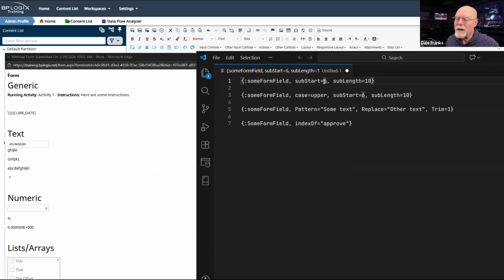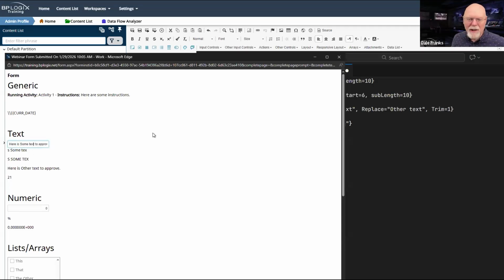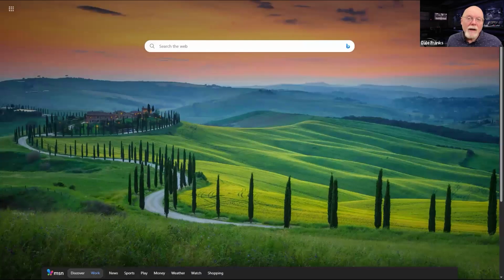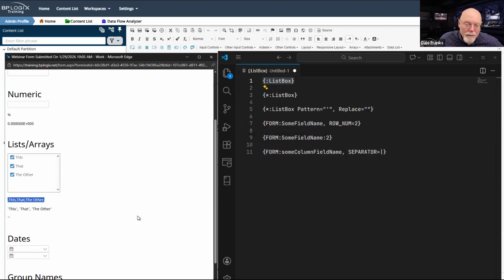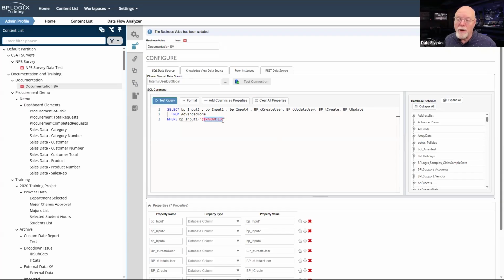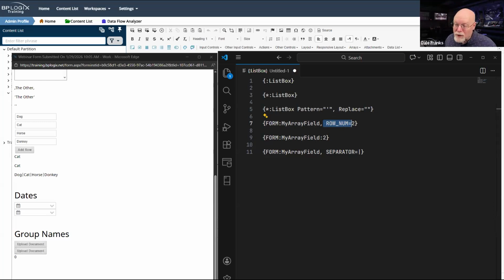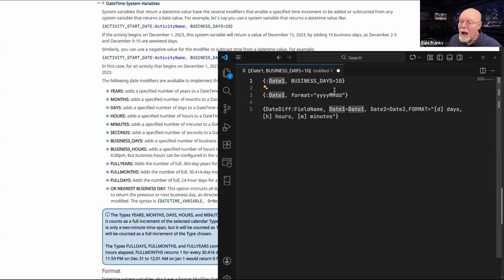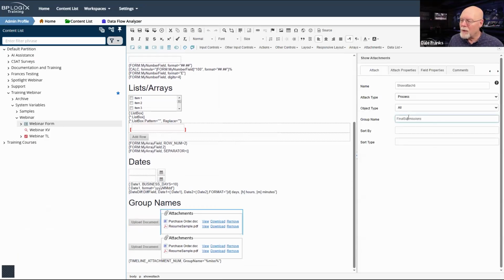Training Webinar - System Variable Parameters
In this episode, Dale discusses the various paramaters that are available for diofferent types of System Variable. Topics covered:
00:00 - Intro
01:53 Pre and Post modifiers
06:42 - Escape characters
09:32 = Text strings
28:54 - Numeric values
49:06 - List controls and Arrays
1:19:38 - Dates/Times
1:36:37 - Group Names
1:43:58 - Outro